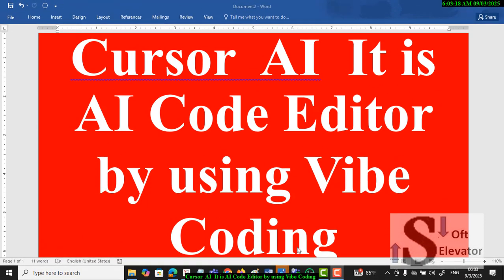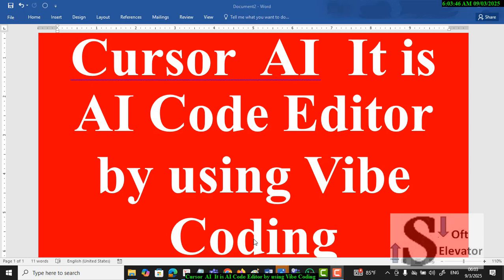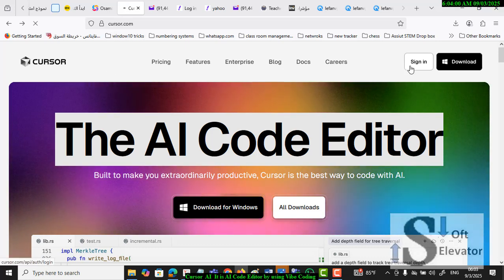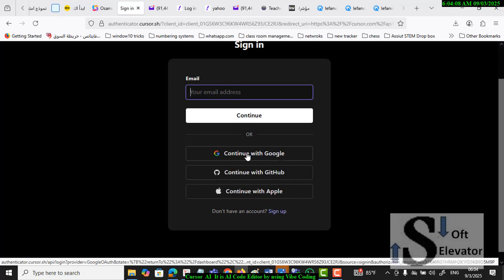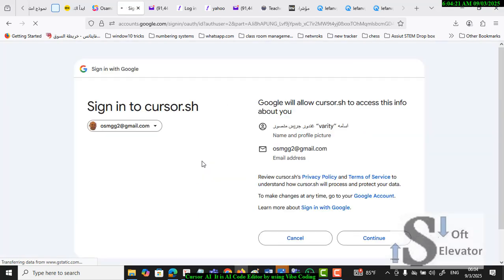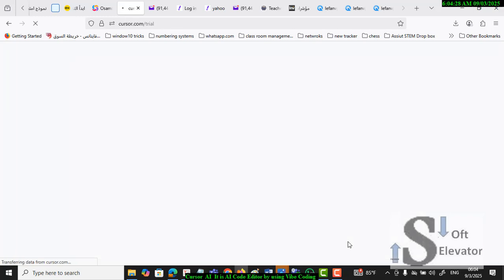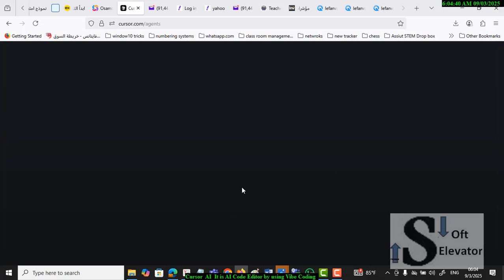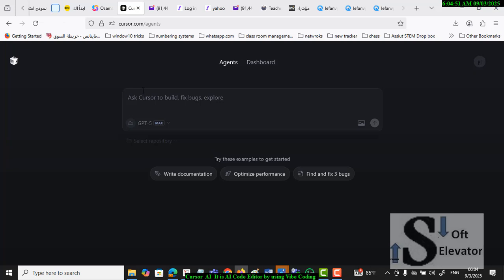Cursor AI It is AI Code Editor by using Vibe Coding